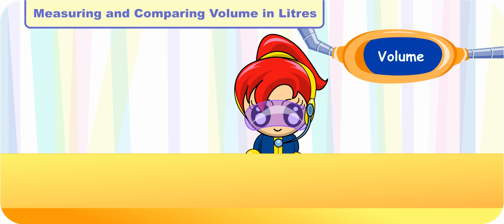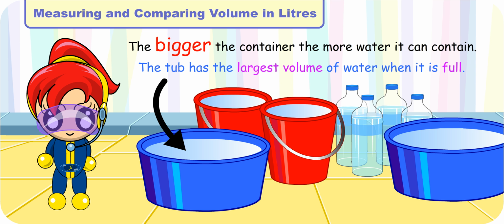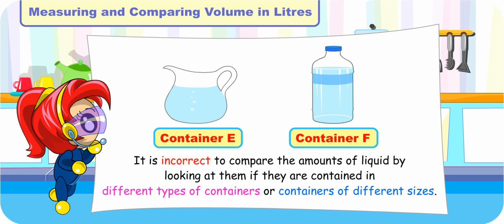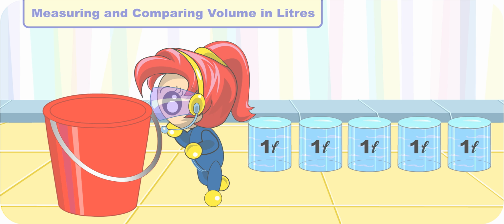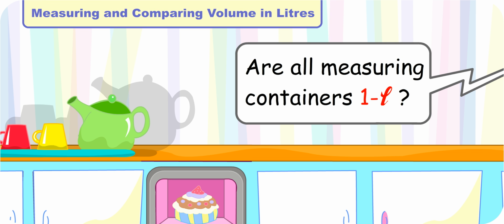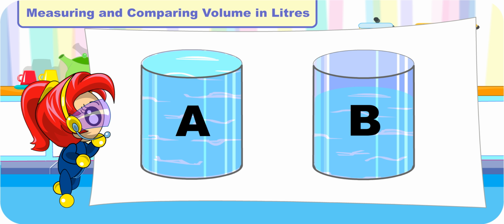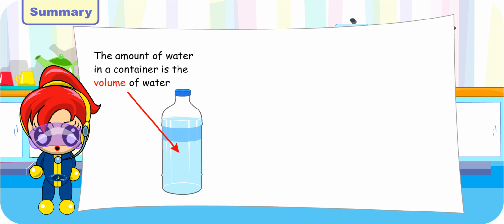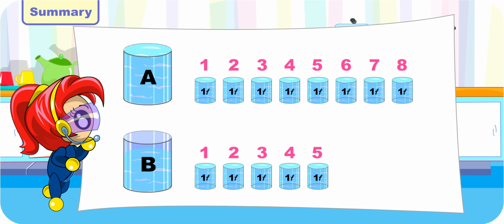P2 Math Chp 5.7 Measurement of Volume Measuring and Comparing Volume in Litres